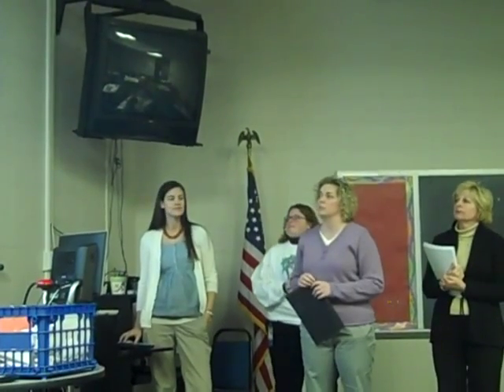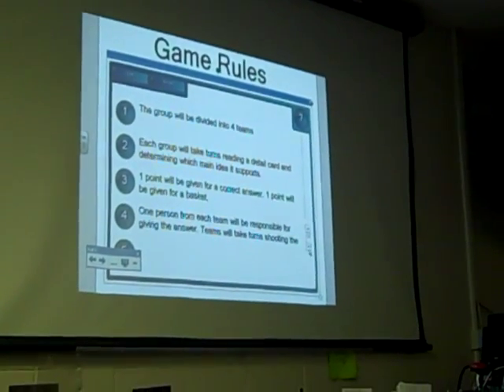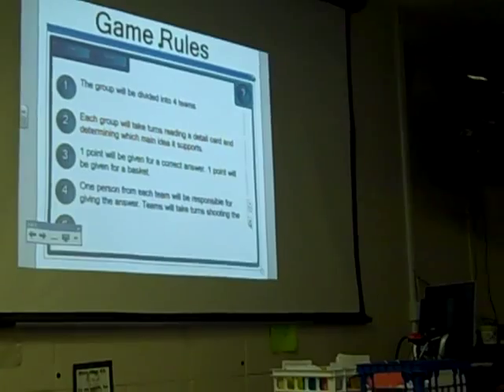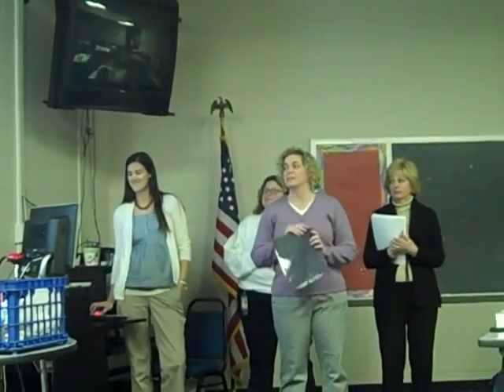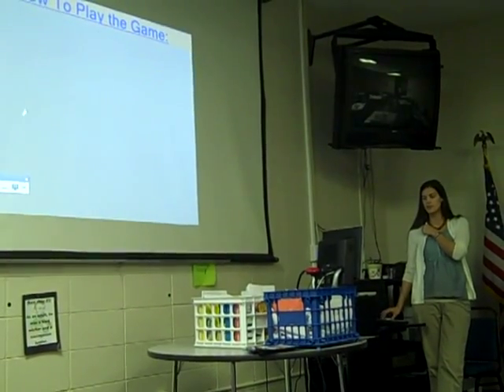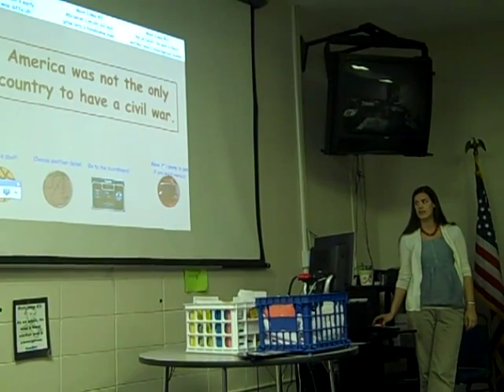Main Idea/Supporting Details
FES Fifth Grade Teachers share ideas working with main idea and supporting details.